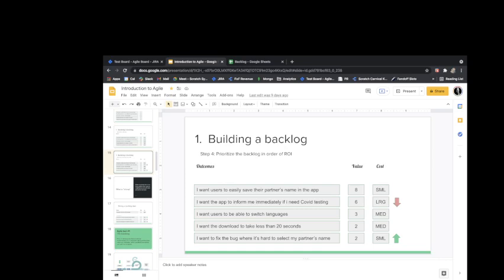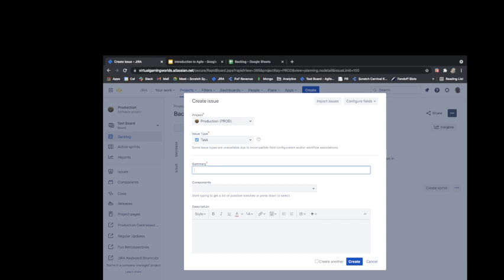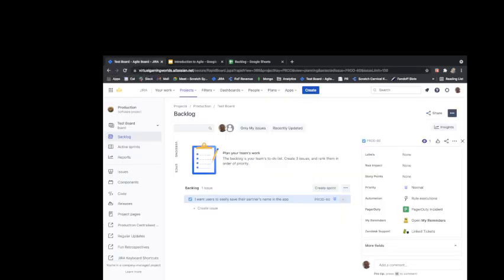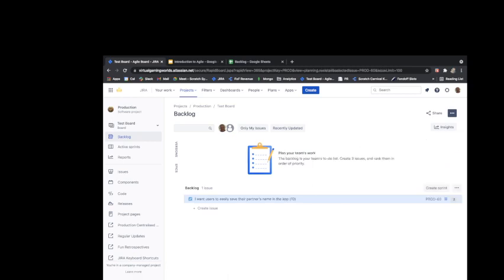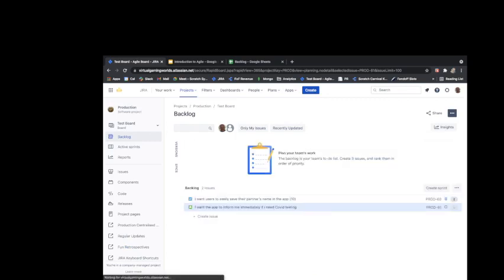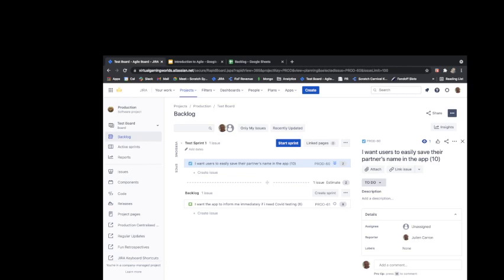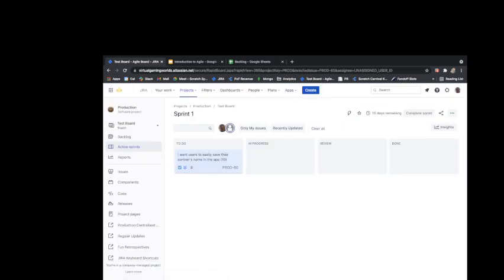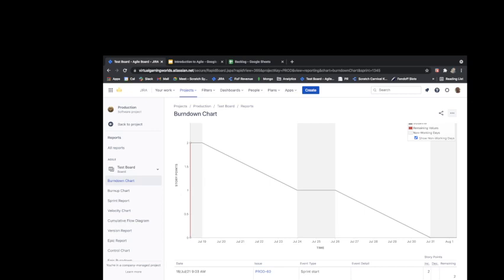JIRA backlog and first sprint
You are ready to build a backlog for your game? You've got JIRA installed? Let's do it!